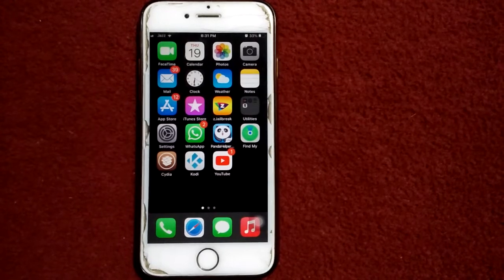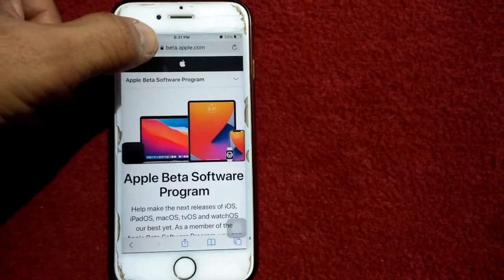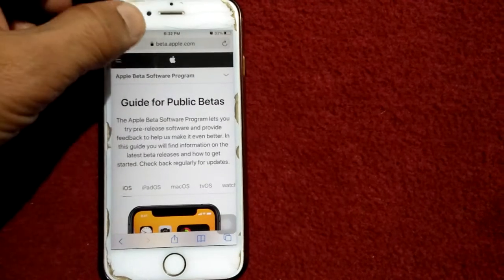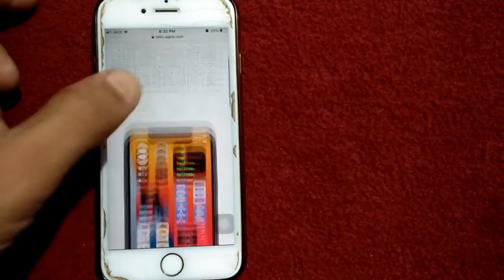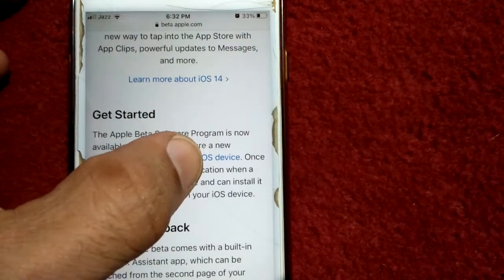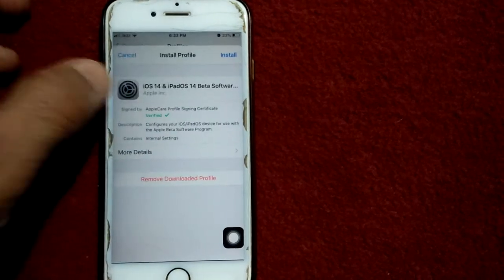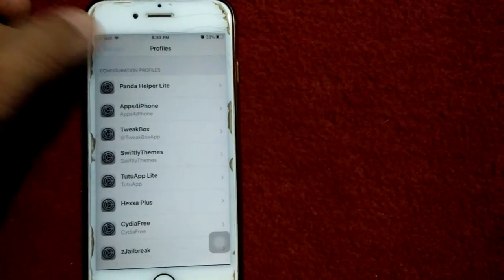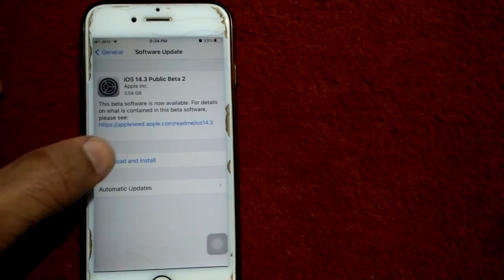How To Download and Install iOS 14.3 beta, iOS 14.3 Public Beta 3 Released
iOS 14.3 Public Beta 3 Released How To Install iOS 14.3 Beta New iOS Update